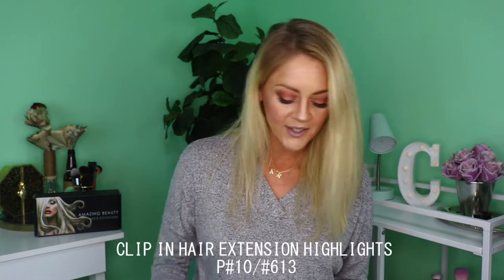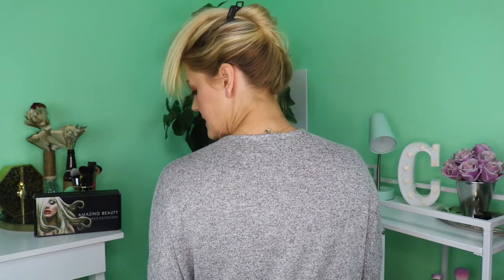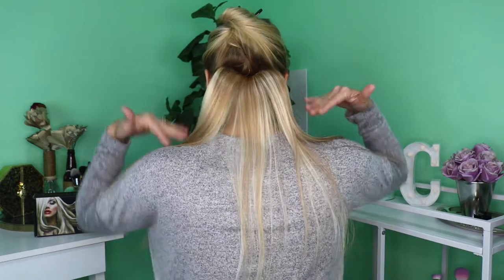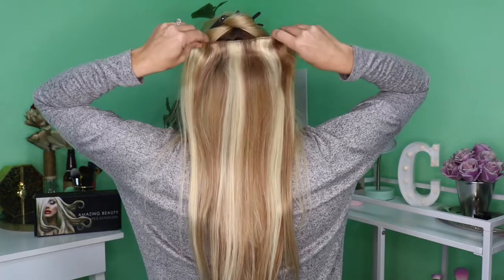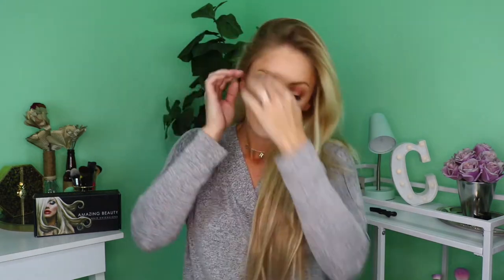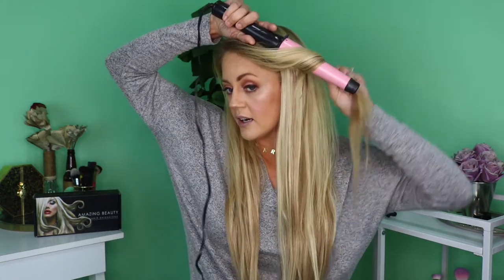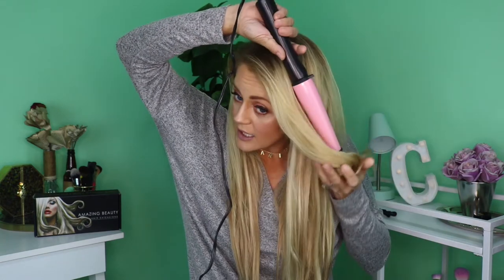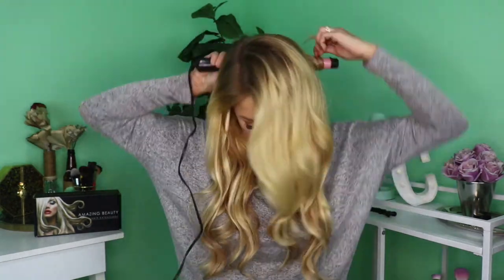Amazing Beauty Hair Extensions ~ Clip In Hair Extensions ~ Installation & Style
👋Merry Christmas!👋👋👋 I thought I’d celebrate with you guys by hanging out and sharing these beautiful hair extensions I tried out! I absolutely love them. I honestly have been grabbing for them more since they seem to match my surrender hair color better and honestly shocked me at how good the quality is and their pricing is amazing considering.
I hope you guys enjoyed this video! I’ll link them below so you guys can check them out!
If you guys have been on Instagram then you know I got totally spoiled this year with a vanity from @customvanityj ! I love it! It’s going to be in the background after I give you guys the videos I’ve already filmed! I can’t wait to share it with you guys who aren’t on Instagram. It’s so nice. Way too nice for me. He did good!
 Well babes, I’m going to get back to spending a wonderful Christmas with my family but I’ll see you all on Friday as we are back on our hair so schedule. Until then my loves!😘👋👋👋

New to SelfieStyler?

Like my StitchFix vids and wanna try it for yourself? They cater to men, women, and children now! Use this link to get $25 off your first fix! I also get $25 credit so thanks in advance!😘

Thinking about signing up for Nadine West? Thank you to anyone who considers using this link as I earn money on new subscriptions. Me and my family appreciate you so much more than we could say.